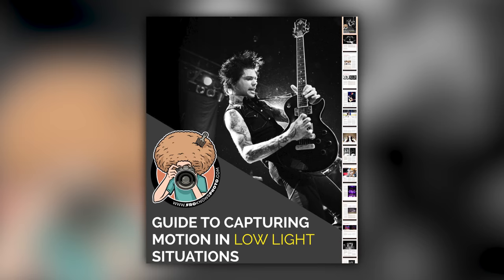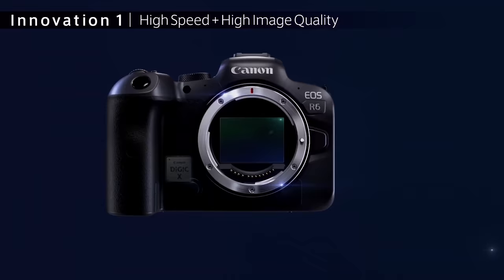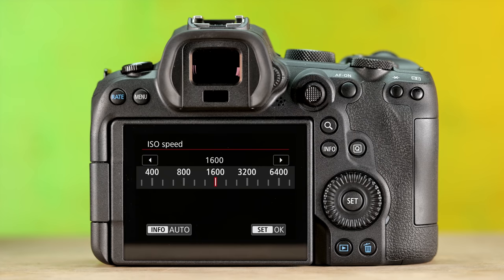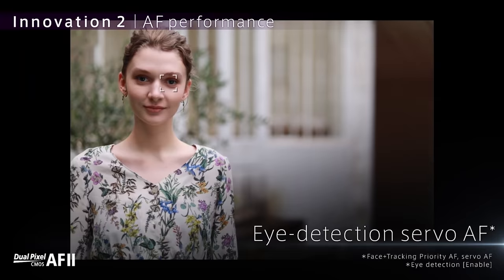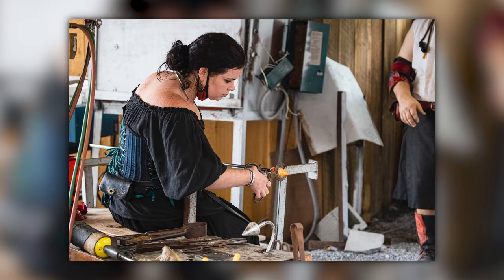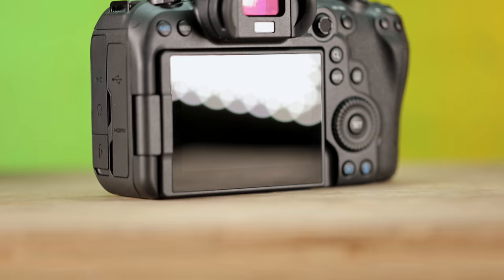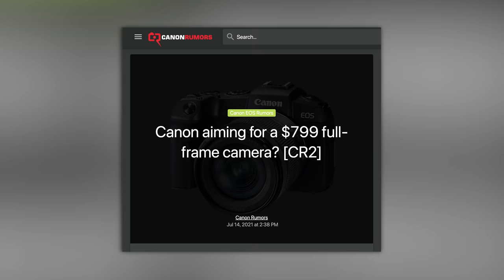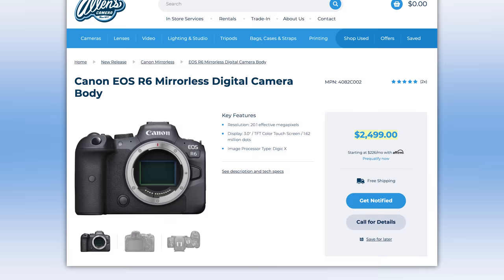Canon EOS R6 "One YEAR Later" REVIEW...does it hold up?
After having the Canon EOS R6 for a full year, how does it hold up today?  Is it still worth it as a mirrorless camera, what does it get right, what does it get wrong?  If you missed my Canon EOS R6 Real World Review, you can view it right